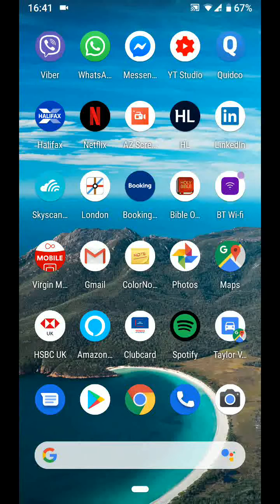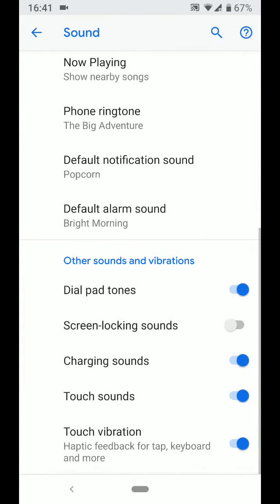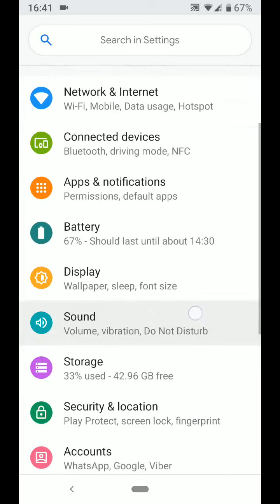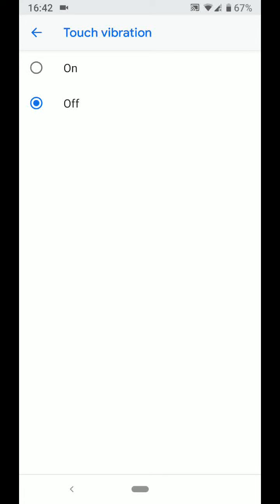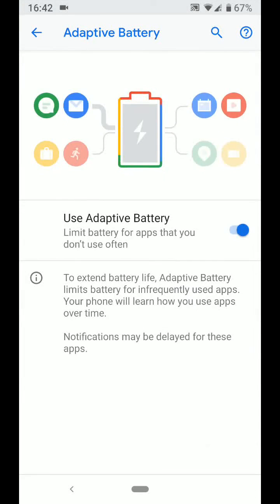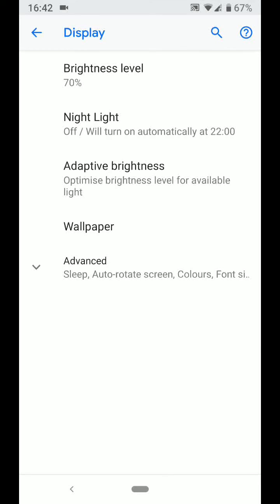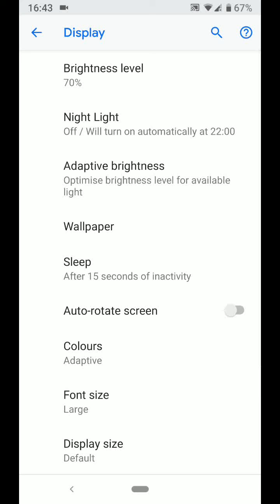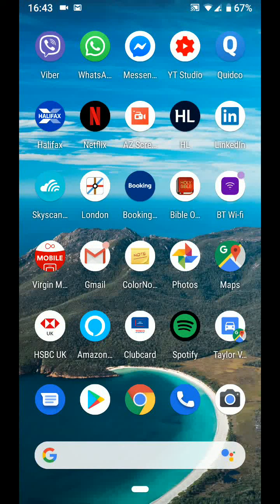How to reduce battery drain on Android Pie 9.0 phones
How to save battery on Android Pie 9.0 phones.
Tip 1: Stop touch sound or touch vibration
Tip 2: Stop fingerprint sensor vibration
Tip 3: Ensure adaptive battery is enabled
Tip 4: Change the time your screen goes to sleep
Tip 5: Use Dark Theme